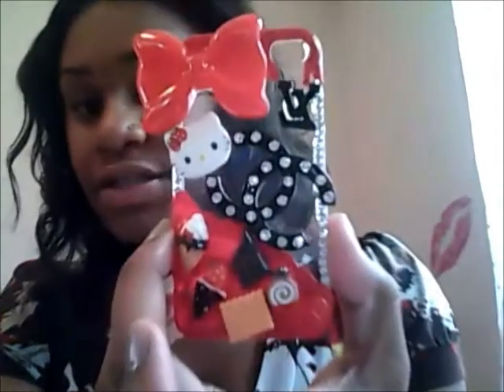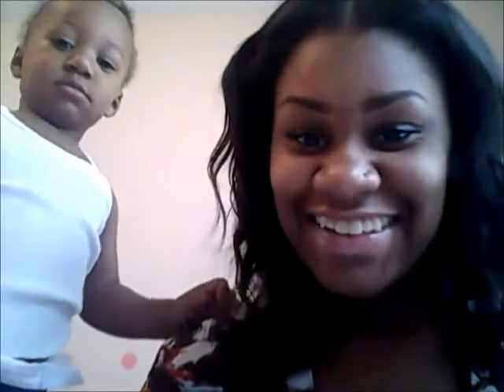My shop On Etsy + Pictures of My work :)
READ ME

To see the pictures fwd to or click on 2:37

Some of the items shown in this video may not be on my website due to the fact they have already been sold. I just want you all to see what I've done so far, and what to expect. I'll do any theme for both Cell phone cases and Bracelets. Keep in mind, It comes out of MY pocket so If I don't have something in stock at the time. It may take up to a week for me to do it.

Everything is modeled, photographed, handmade and shipped by ME :)

All My NEW items are up and ready to be shipped on my shop! Enjoy :)

- Shar xo